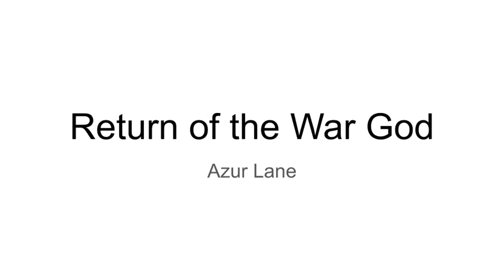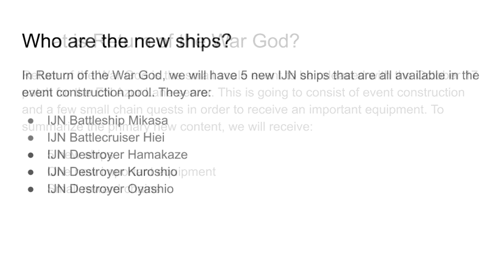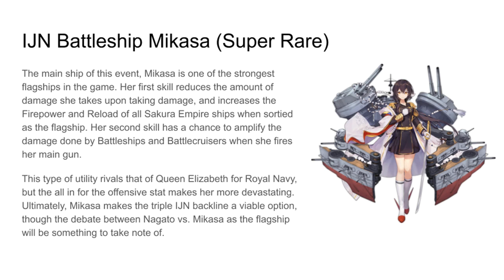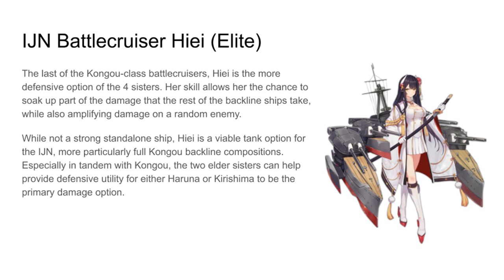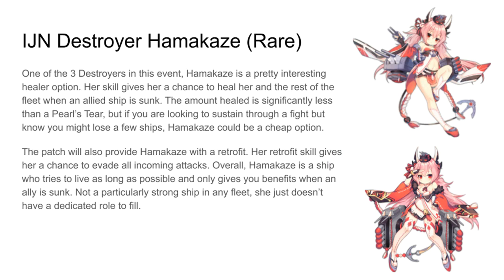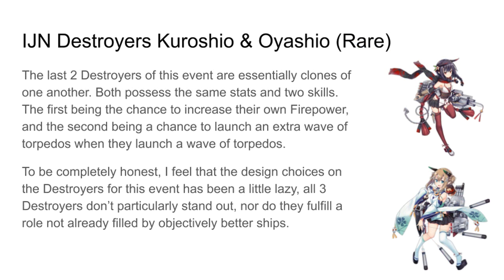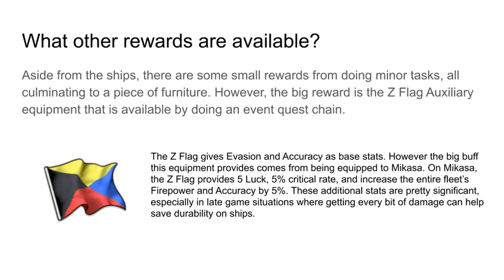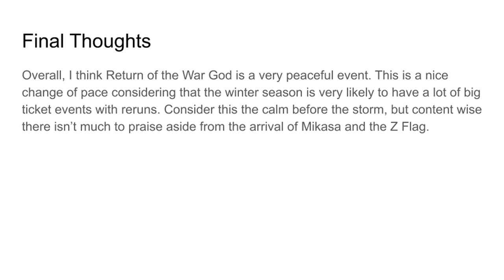Azur Lane- Return of the War God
I use the Azur Lane wiki to fact check most of my research so big shout out to those guys

► Music Credit
Track Name: "Chilled"

Artist: Lyfo
Track: High
Release date: 04 March 2017